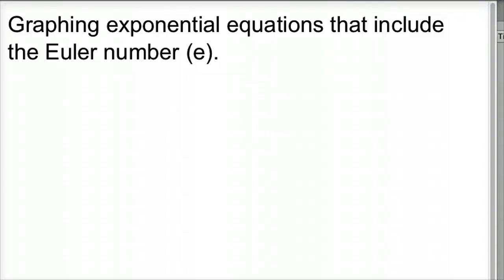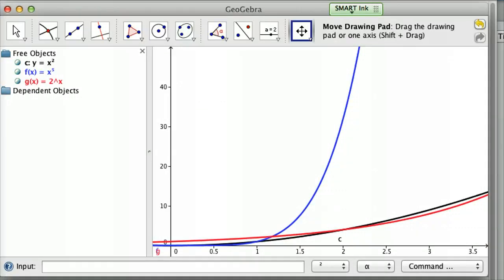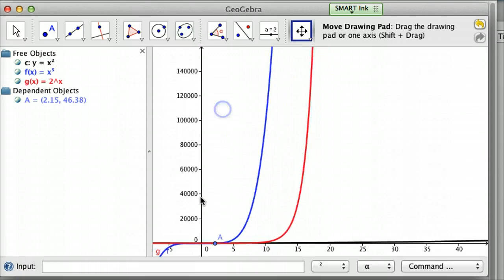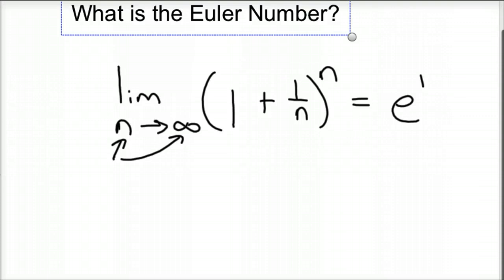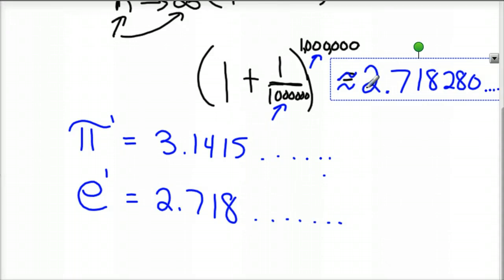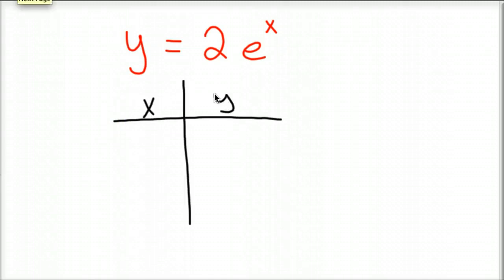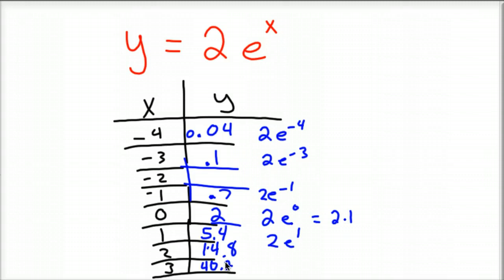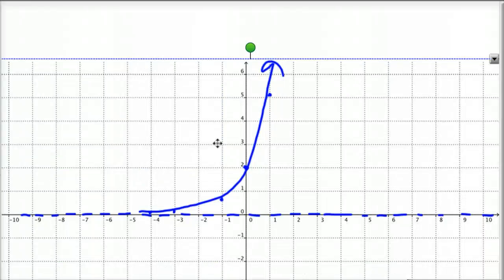Graphing Exponential Euler Number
Exponential Graphs that include the Euler Number